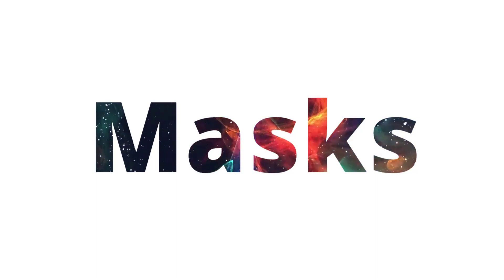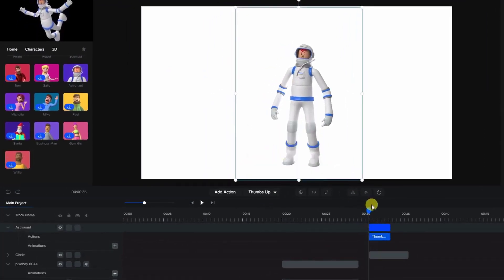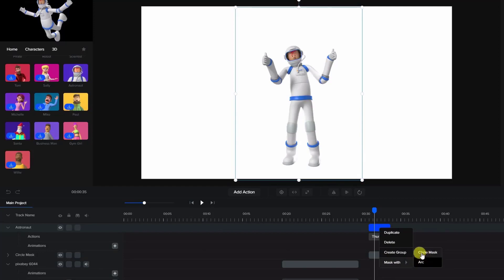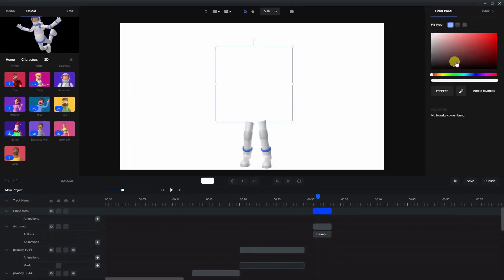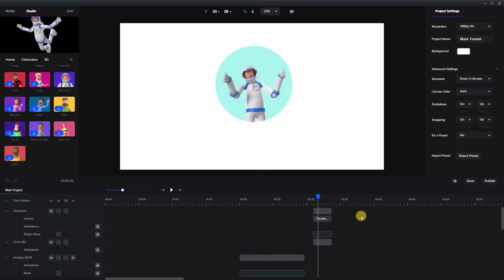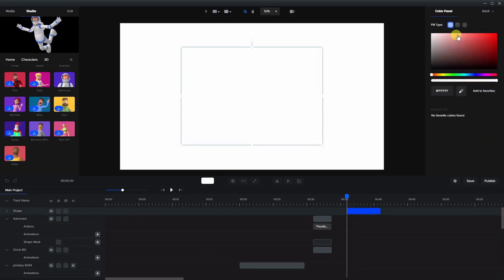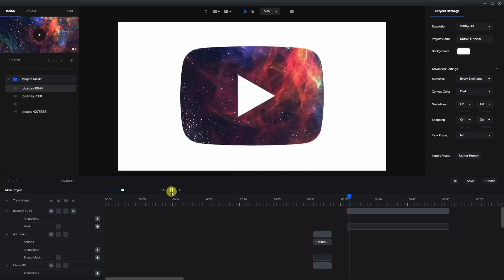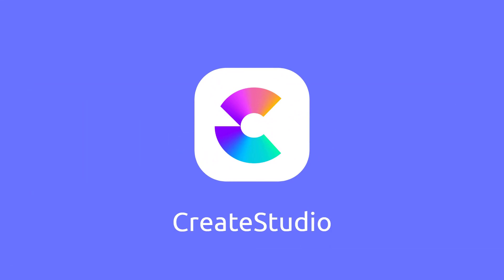How to Mask Characters, Images, and Videos in CreateStudio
DON'T YET OWN CREATE STUDIO?

Prepare to do so much more with your fantastic animated video CREATE-ions by learning how to mask characters, images, and videos all in under 5 minutes! 😄

More tutorials on masking are coming your way. We might just create a tutorial for it soon 😉

HAPPY CREATE-ING! 😉

Create Breathtaking Character Explainers, YouTube Content, Ads, Intros, Special Effects, Lower Thirds & more in minutes.